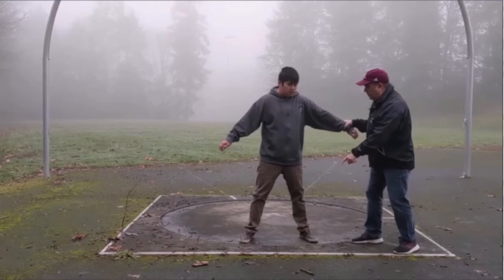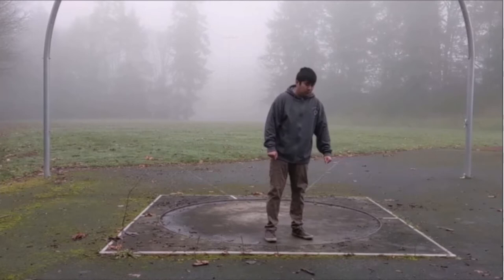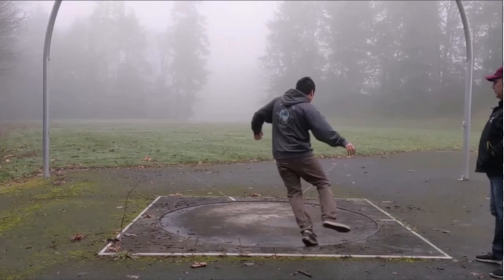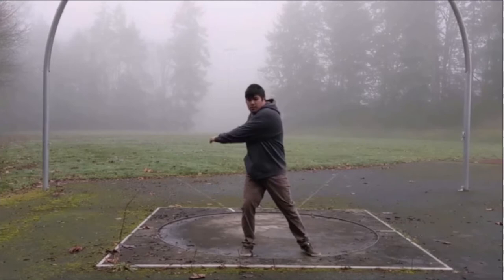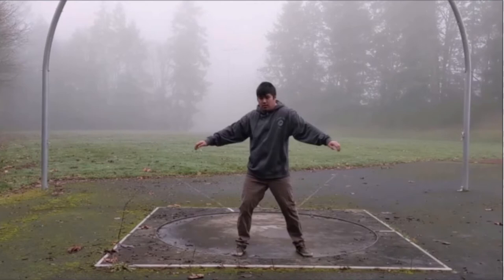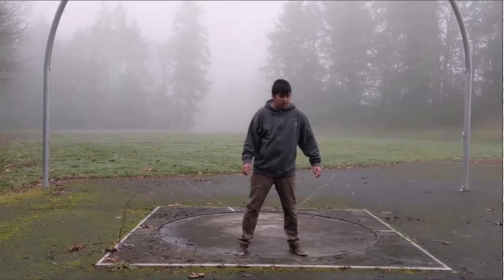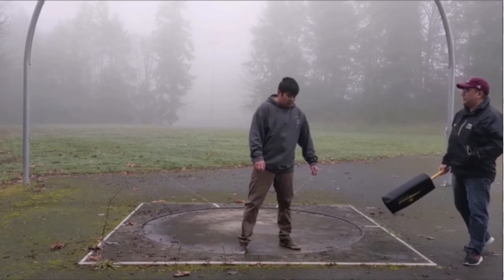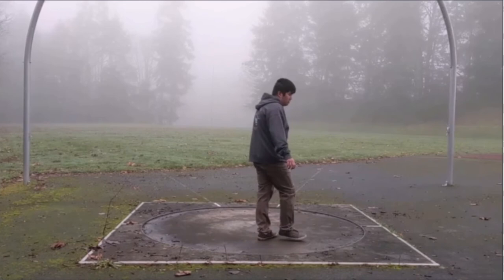6. Teaching the Discus Throw to a Beginner - The Long Left Arm